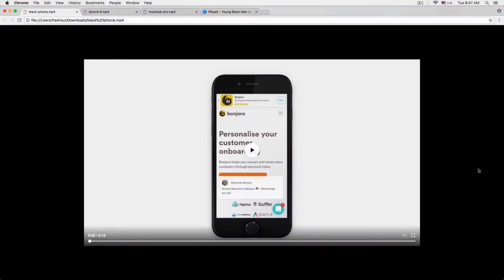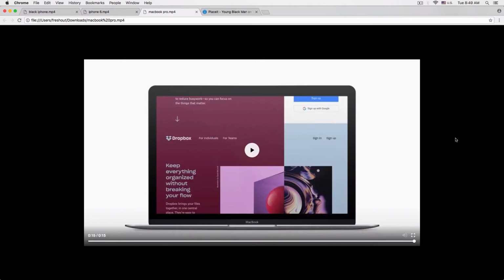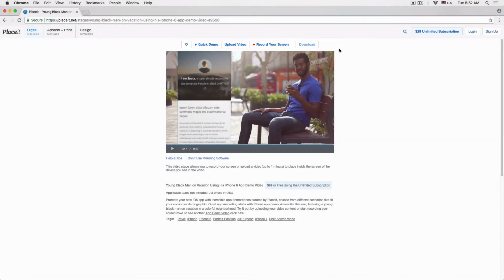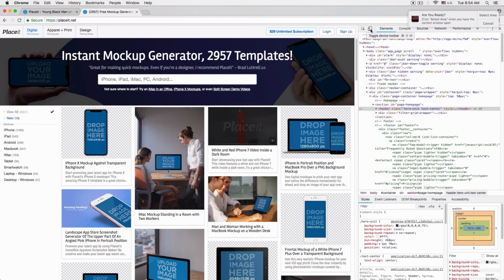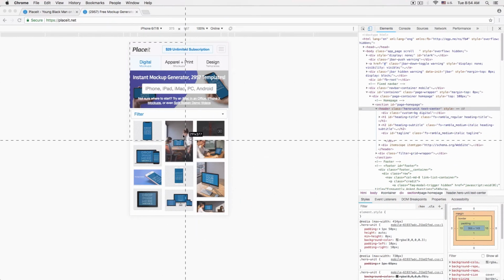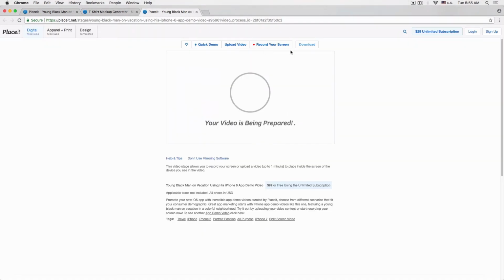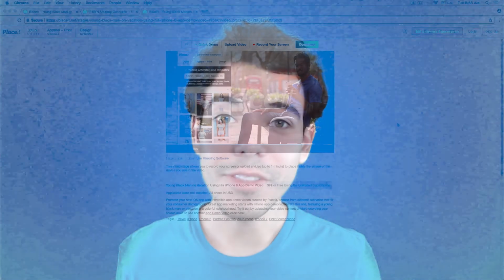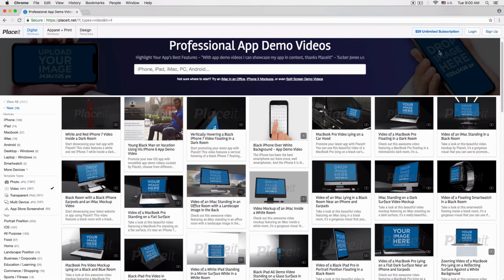How to Make an App Demo Video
Making an app demo video is easy thanks to Placeit! In this video, learn how to make an app demo video to show off your newest app or your latest redesign.

Learn more about how you can use app demo videos to increase your sales in this post

App demo videos are the perfect way to show off your new app or latest redesign! Placeit has tons of app demo videos you can edit and customize in just minutes without having to use editing software. You can do it all from your browser! Find app demo videos for iMacs, MacBooks, iPhones, and more at Placeit!